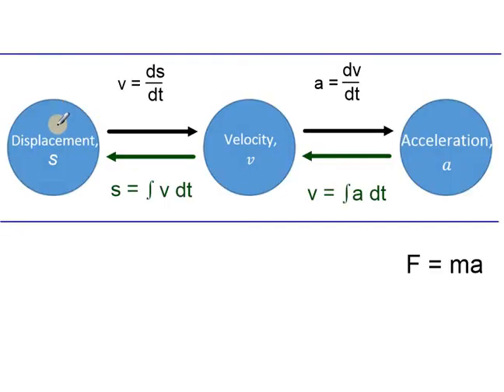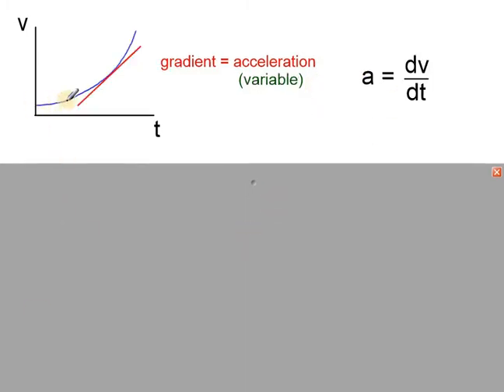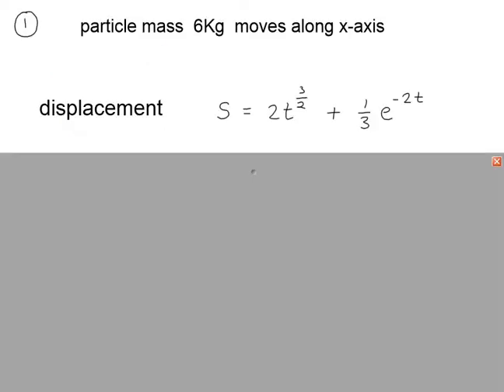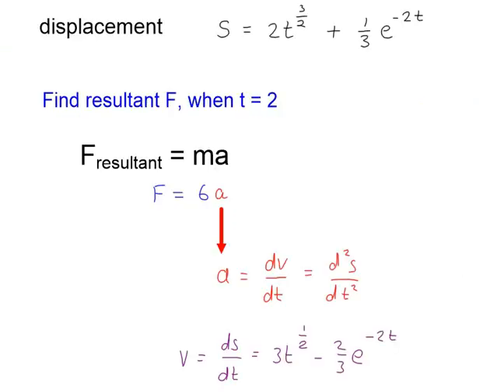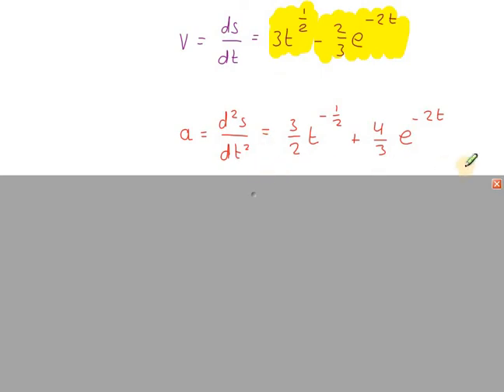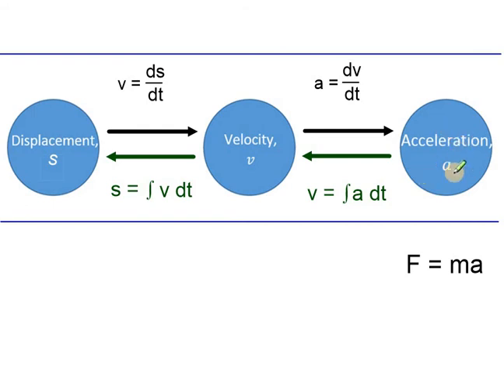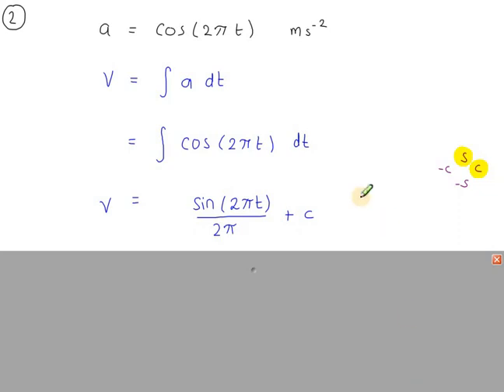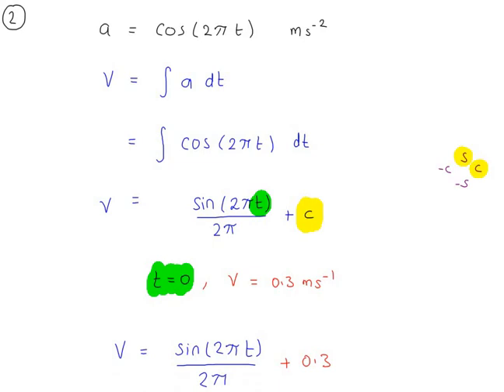1D motion with variable acceleration and calculus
Edexcel A-Level maths / Mechanics / Kinematics / Variable acceleration